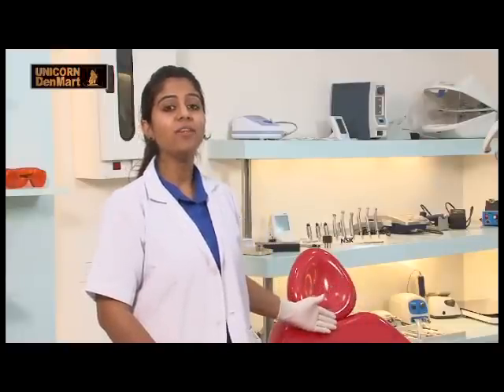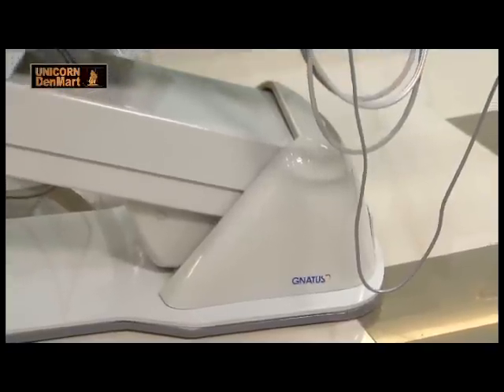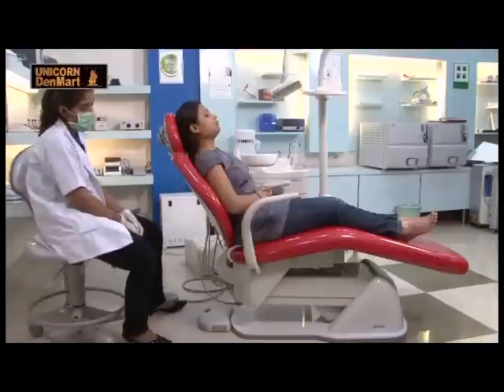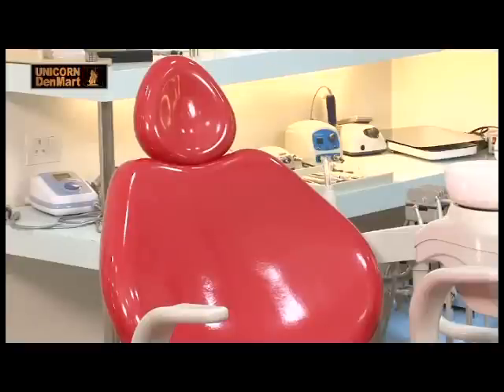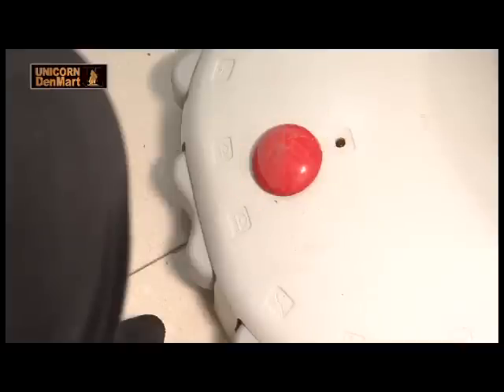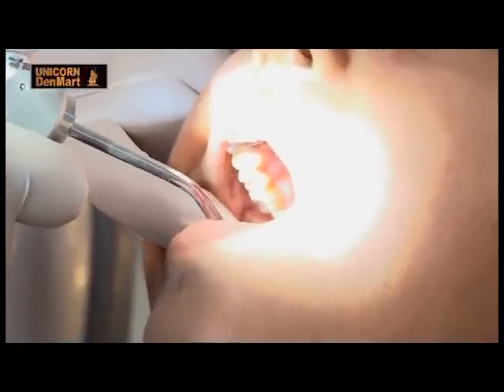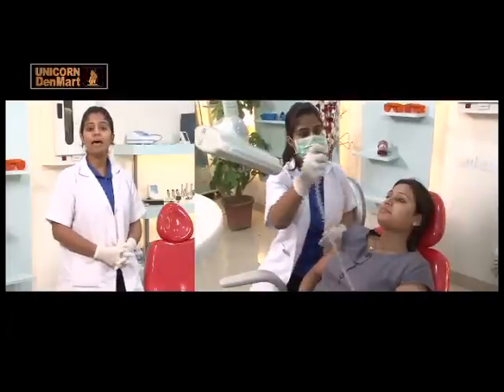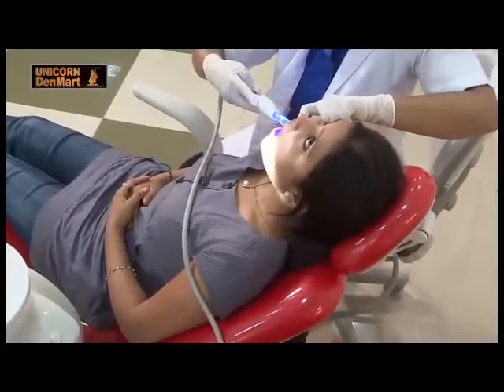Xpress ortho -Dental Chair Gnatus